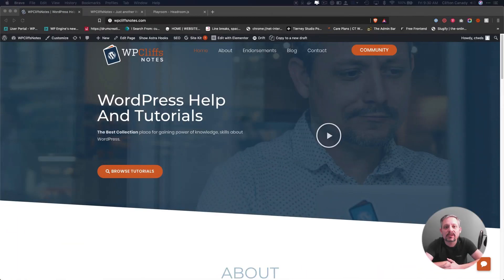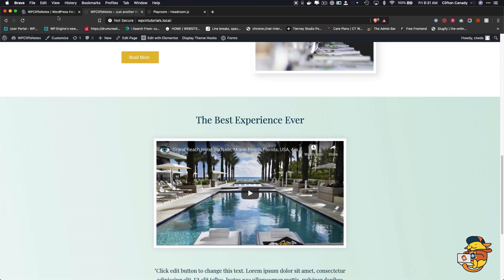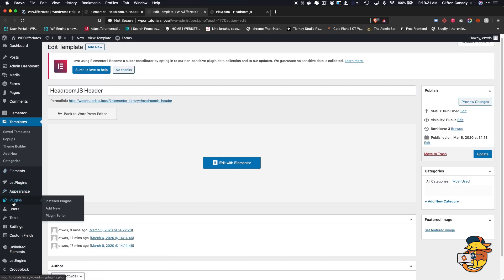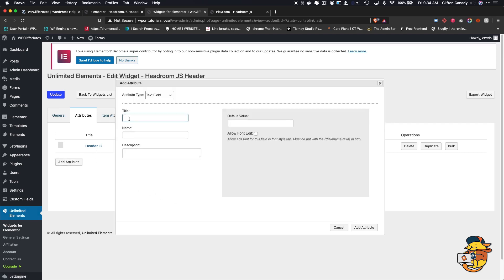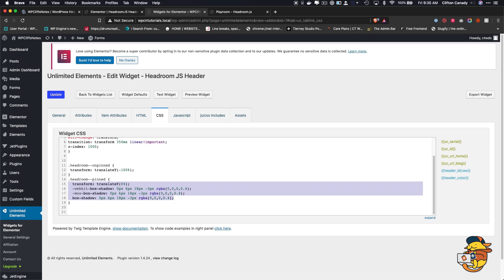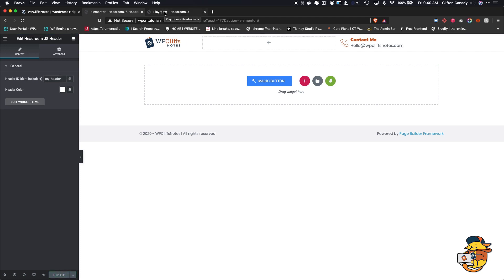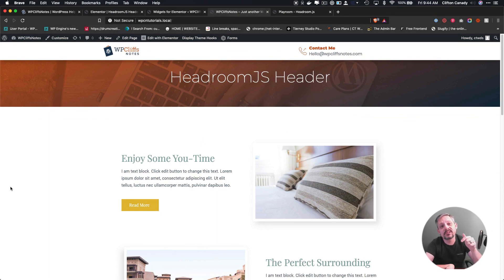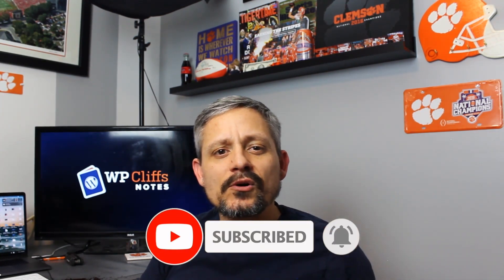Create an Elementor Header with Headroom jQuery Plugin in 2021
In today’s WPCliffsNotes video, I am going to show you how to create a header with Elementor's Headroom jQuery plugin.

We'll go over the basics of what Headroom is and some of its features - then we'll actually walk through creating our own custom header in Elementor. I use a plugin called Unlimited Elements for Elementor.

Take Advantage Of This FREE Mini-Course
Improve your design and development skills by taking full control of your WordPress edit screens & the frontend with Advanced Custom Fields.

//📽 🎬 Equipment Used 🎬 📽 //

Camera:
Canon PowerShot SX530 Digital Camera ➜
AmazonBasics 50-Inch Tripod with Bag ➜

Microphone:
Blue Yeti USB Microphone ➜
Adjustable Boom Studio Scissor Arm Stand ➜
Knox Gear Blue Yeti Shock Mount ➜
Dragonpad USA Pop Filter Studio ➜